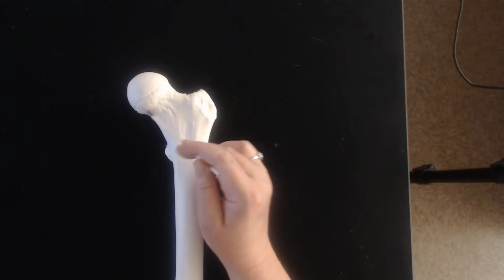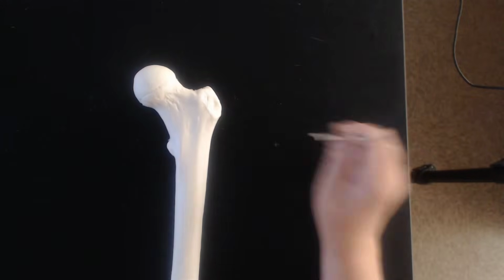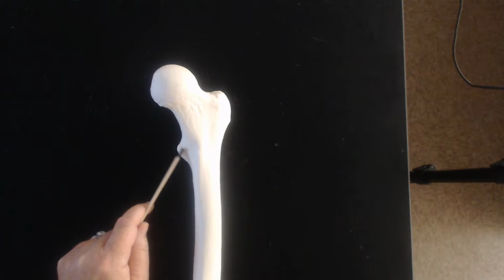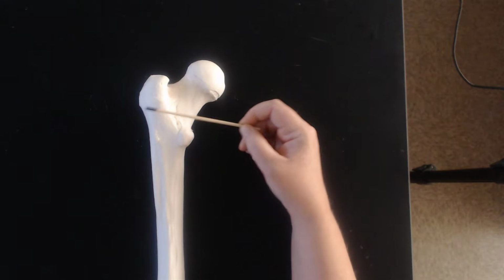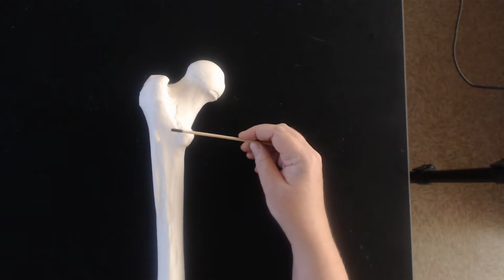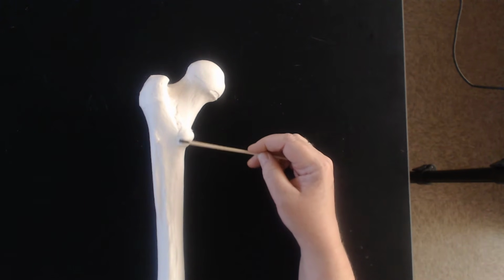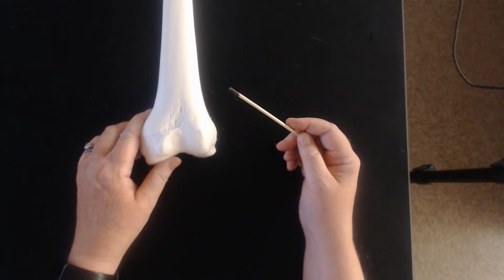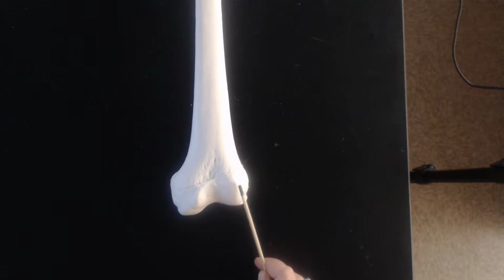Appendicular Skeleton Anatomy Lab Practical Bones of the Upper and Lower Limb Shoulder Pelvic Girdle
**Appendicular Skeleton Anatomy Lab Practical Review | Bones of the Upper Limb, Lower Limb, Shoulder & Pelvic Girdles**

Need help studying for your Anatomy and Physiology lab practical? In this anatomy review, learn the major bones, processes, fossae, condyles, tubercles, notches, and landmarks of the appendicular skeleton. This video covers the shoulder girdle, upper limb, pelvic girdle, and lower limb structures commonly tested in anatomy laboratory practical exams.

🦴 Pectoral (Shoulder) Girdle
• Clavicle (Collar Bone)
• Scapula
• Shoulder Anatomy
• Articulations of the Upper Limb

🦴 Scapula Structures
• Spine of the Scapula
• Acromion Process
• Coracoid Process
• Glenoid Cavity
• Glenoid Fossa
• Shoulder Joint Anatomy

💪 Humerus Anatomy
• Head of the Humerus
• Greater Tubercle
• Lesser Tubercle
• Trochlea
• Capitulum
• Coronoid Fossa
• Olecranon Fossa
• Upper Arm Anatomy

🦴 Elbow Joint Anatomy
• Flexion and Extension
• Compound Joint
• Humerus Articulations
• Radius and Ulna Function

🦴 Ulna Anatomy
• Trochlear Notch
• Coronoid Process
• Olecranon Process
• Elbow Anatomy
• Forearm Bones

🦴 Radius Anatomy
• Head of the Radius
• Radial Tuberosity
• Pronation
• Supination
• Forearm Movement

✋ Hand Anatomy
• Carpals
• Metacarpals
• Phalanges
• Wrist Bones
• Finger Bones
• Carpal Tunnel Region

🦴 Pelvic Girdle Anatomy
• Pelvic Girdle
• Hip Bones
• Os Coxae
• Pubic Symphysis

🦴 Hip Bone Structures
• Ilium
• Ischium
• Pubis
• Iliac Crest
• Obturator Foramen
• Acetabulum
• Hip Joint Anatomy

🦴 Femur Anatomy
• Head of Femur
• Neck of Femur
• Greater Trochanter
• Lesser Trochanter
• Medial Condyle
• Lateral Condyle
• Thigh Bone Anatomy

🦴 Knee Anatomy
• Patella
• Femoral Condyles
• Tibial Condyles
• Knee Joint Structures

🦴 Tibia Anatomy
• Medial Condyle
• Lateral Condyle
• Medial Malleolus
• Weight-Bearing Bone of the Leg

🦴 Fibula Anatomy
• Fibula
• Lateral Leg Bone
• Lateral Ankle Support

🦶 Foot Anatomy
• Talus
• Calcaneus
• Tarsals
• Metatarsals
• Phalanges
• Ankle Anatomy
• Heel Bone

🦴 Additional Anatomy
• Sacrum
• Coccyx
• Hyoid Bone
• Bone of Speech and Swallowing

🔬 Structures Commonly Tested on Practical Exams

Perfect for:
• Anatomy & Physiology I
• Anatomy & Physiology II
• Human Anatomy
• Nursing Students
• Allied Health Programs
• Physical Therapy Students
• Occupational Therapy Students
• Medical Assisting Programs
• Biology Students
• Lab Practical Review

for additional anatomy, physiology, biology, and microbiology learning resources.